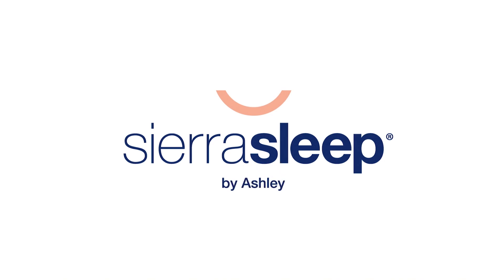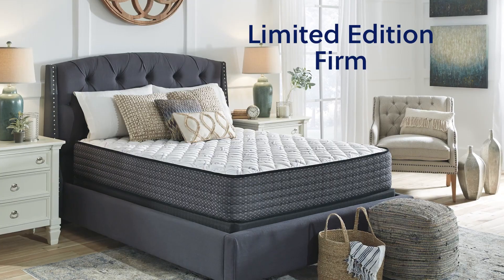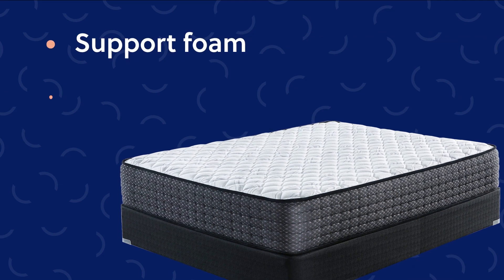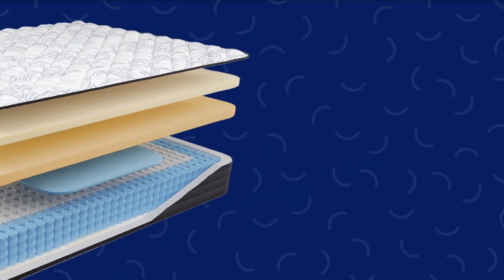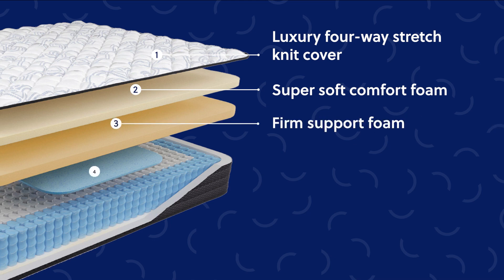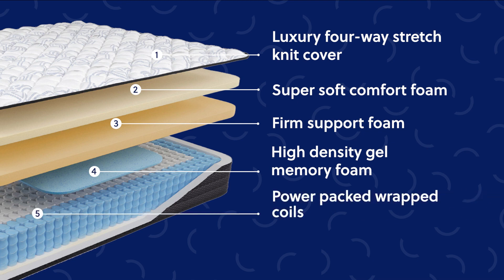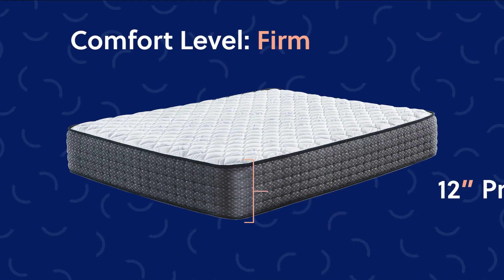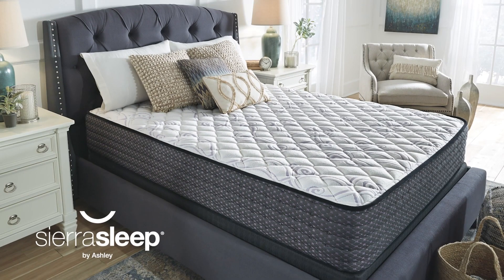M625 Limited Edition Firm White Collection from Sierra Sleep by Ashley